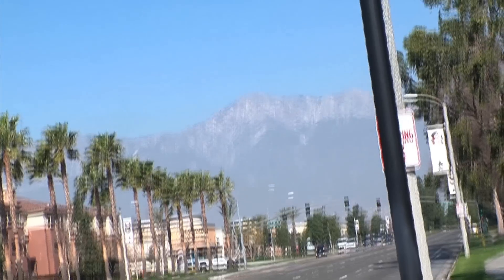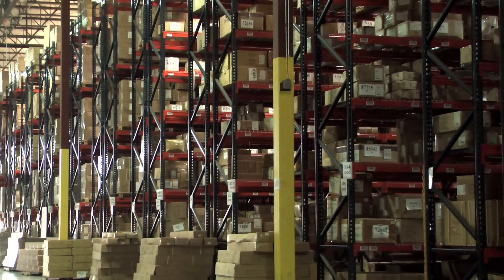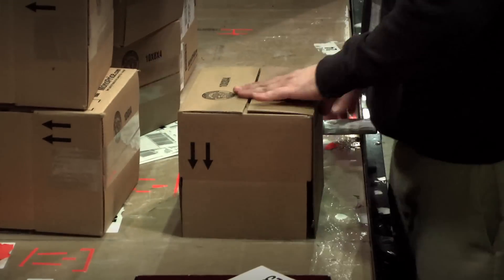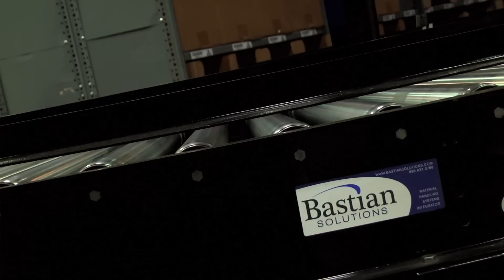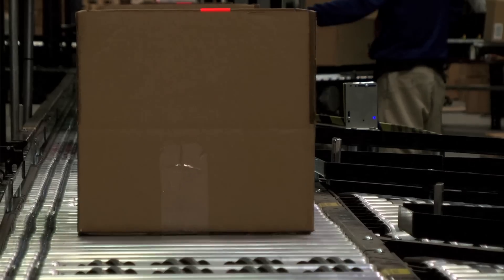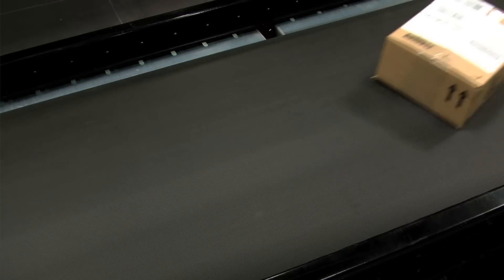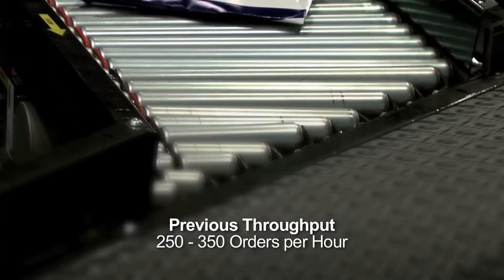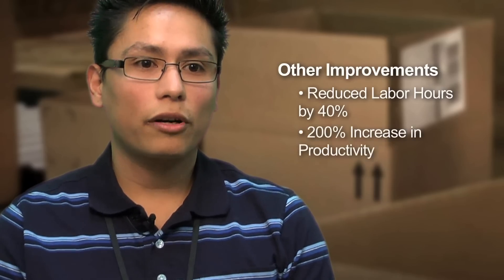MonoPrice e-Fulfillment Case Study - Bastian Solutions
MonoPrice, an e-tailer of electronics, needed to improve order fulfillment volume to better serve its growing number of online customers.  An automated material handling system was installed to help MonoPrice increase daily throughput from roughly 300 orders per hour up to 1,000 orders per hour. for more information.